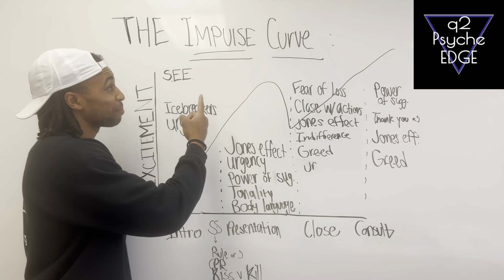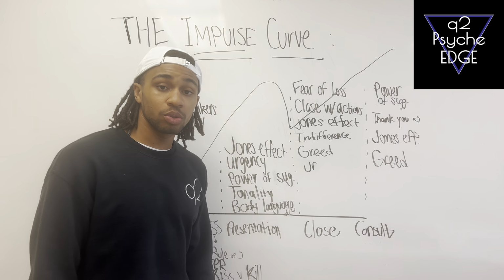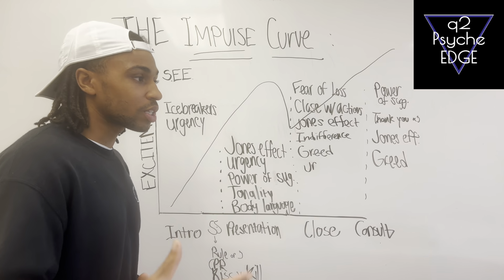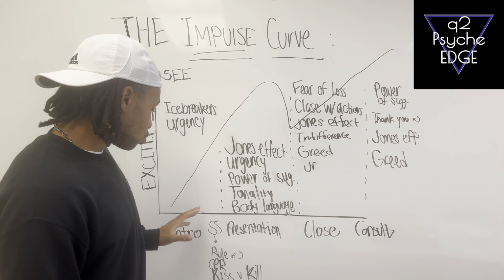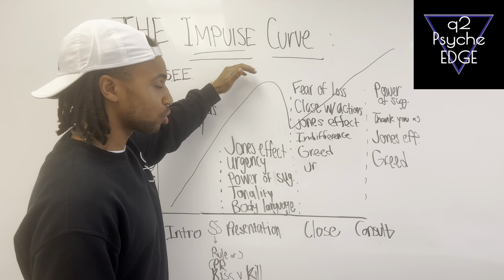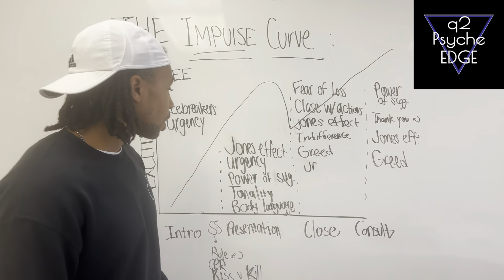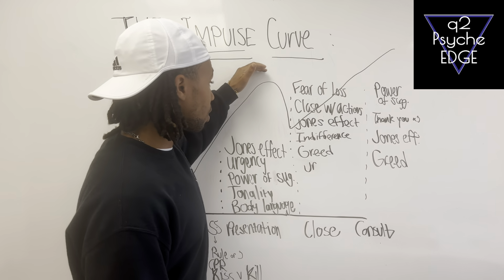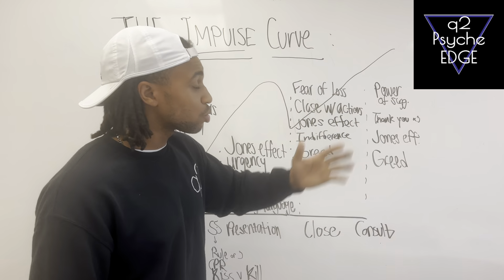Mastering the Impulse Curve!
Unlock the secrets of the Impulse Curve to elevate your sales strategy!

Learn how to harness the power of excitement and urgency, guide prospects through key decision points, and close deals with confidence.

This framework is designed to take your sales skills to the next level by understanding the psychology behind impulse and action.

Watch NOW to see how each phase—from icebreakers to the close—can boost your results!